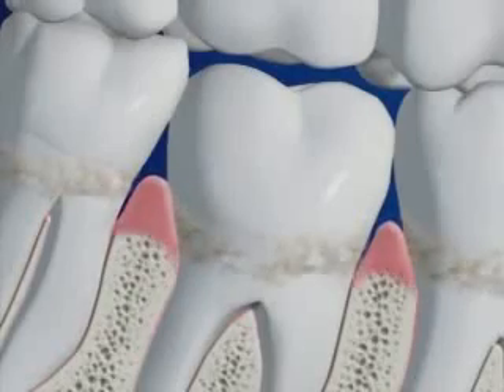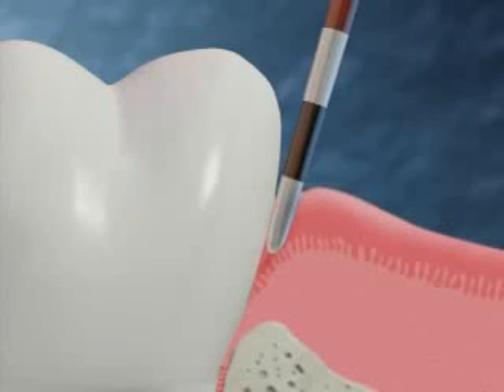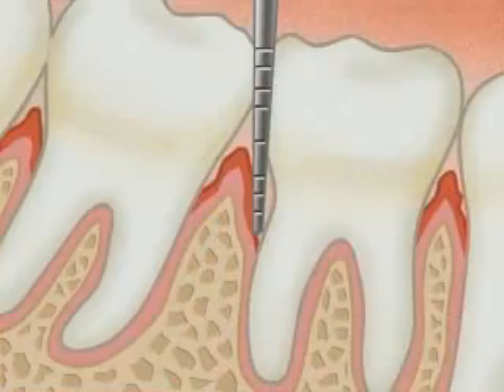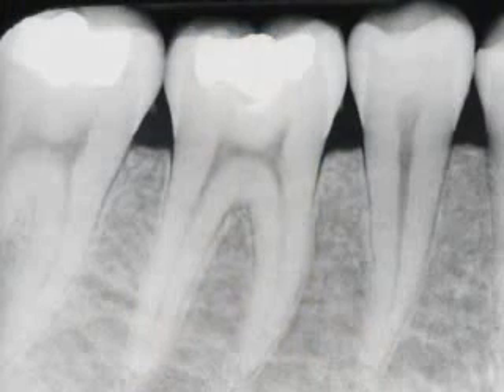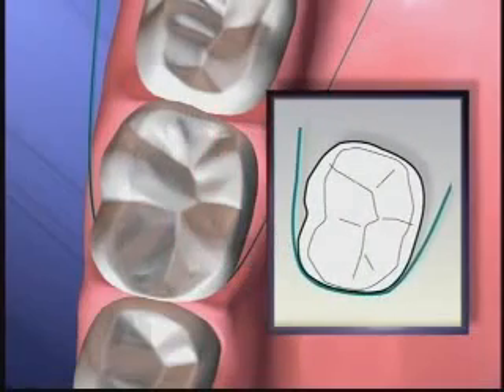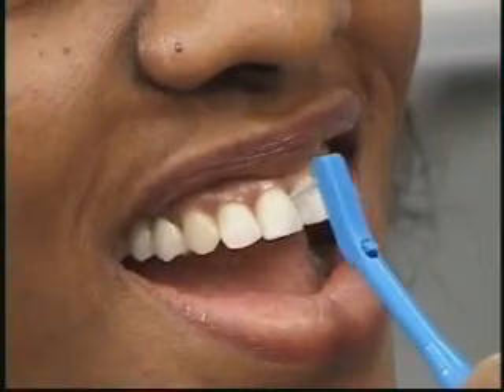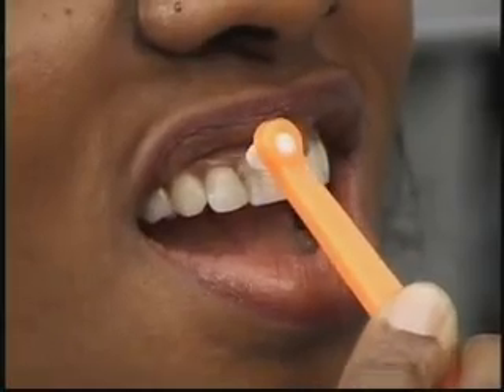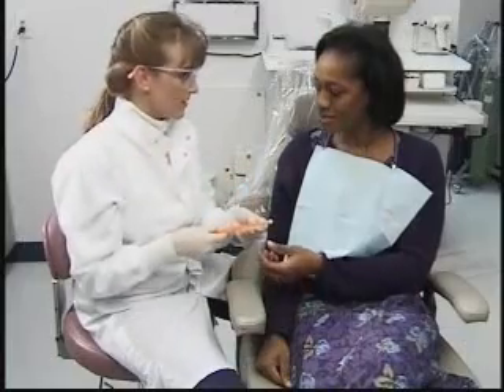Periodontal Disease and Tools for Treatment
This video shows the tools used to treat periodontal disease, known as gum disease or periodontitis.